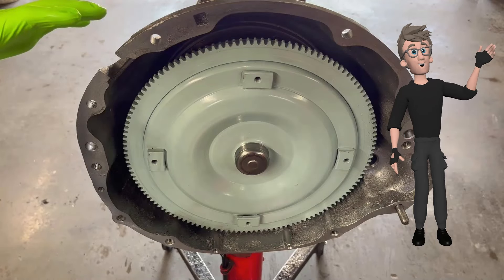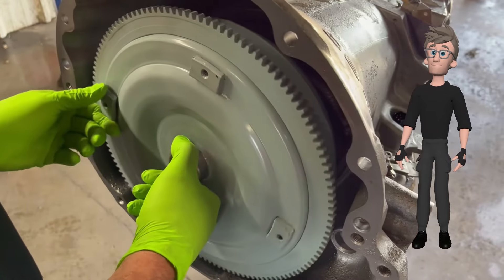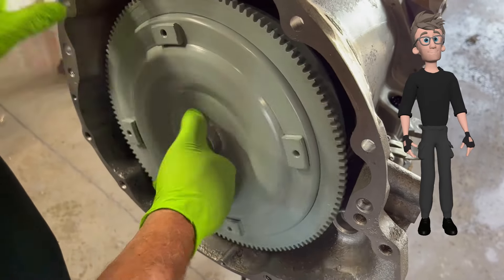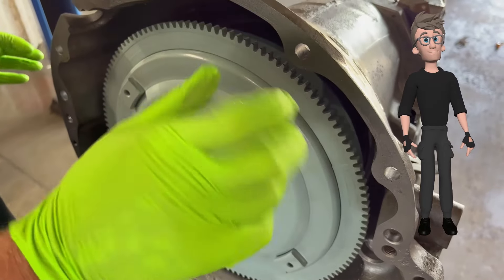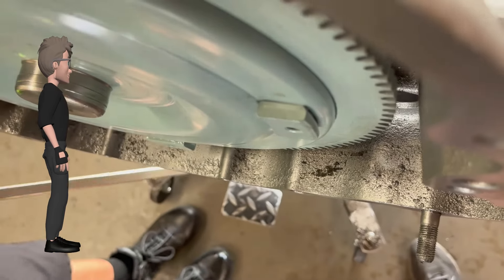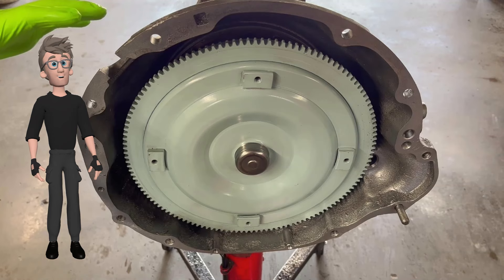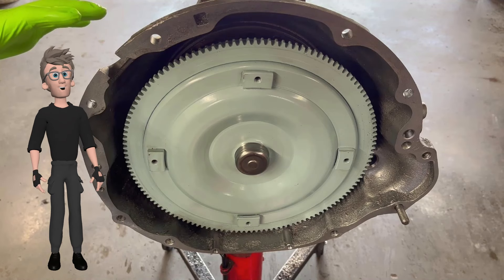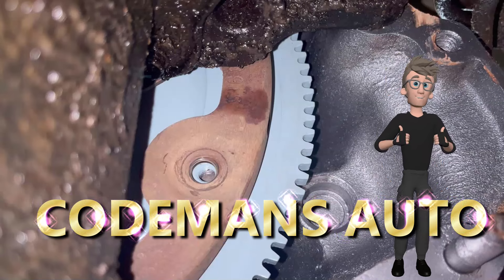HOW TO /// STEP BY STEP /// Seat / install the Transmission Torque Converter on a Dodge 1500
In this detailed video we seat / install the torque converter on a Dodge truck 1500. If you are going to install your Automatic Transmission yourself you will want to watch this video so that you do not make a common mistake that could cost you a lot of extra money / cash and it is so simple to make. Getting the Torque converter all of the way back in the transmission pump is critical
                                                                                                                                                                                                                                  SYMPTOMS IF YOU DO NOT GET THE TORQUE CONVERTER ALL OF THE WAY BACK INTO THE PUMP
- TRANSMISSION WILL NOT PULL
- TRANSMISSION NOISE
-TRANSMISSION FLUID LEVEL OVERFILL
- TRANSMISSION NO FORWARD / NO REVERSE
-  ENGINE LOCK
- BENT FLEX PLATE
Lucas Oil 10005-30 Red N Tacky #2 Grease
CRAFTSMAN Utility Pry Bar Set

check out the link below to our amazon store for items or products used in our videos

this video shows how to seat / install a torque converter on a Dodge 1500 with a A518 / 46RE automatic transmission#automobile